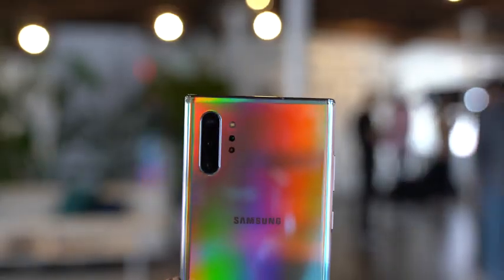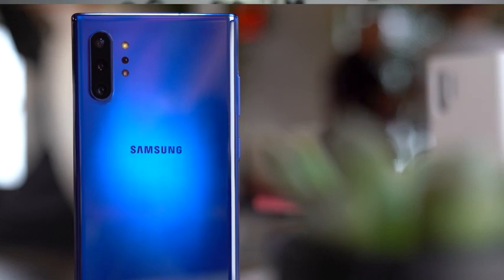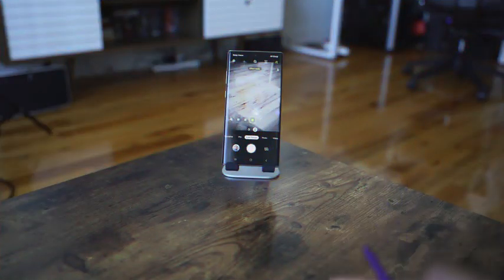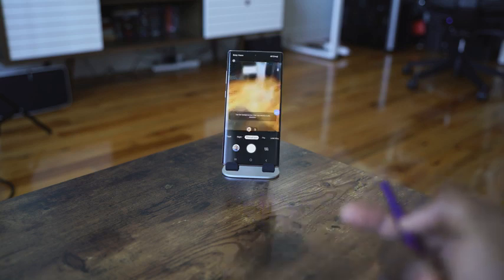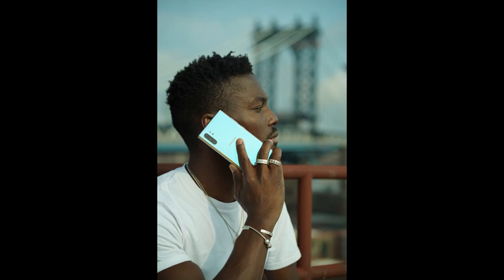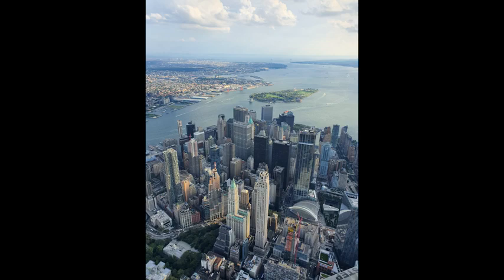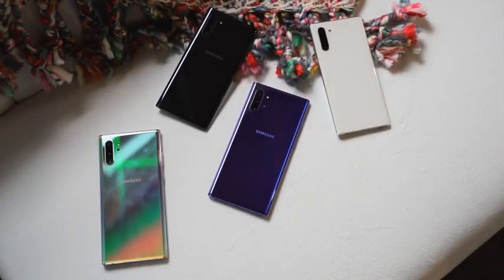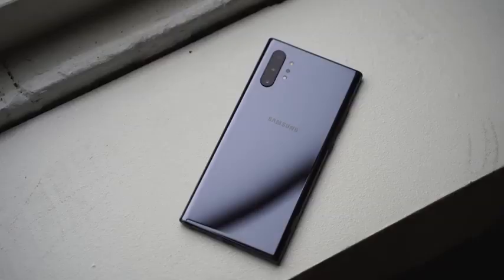Galaxy Note 10 Plus NEW Camera Features!